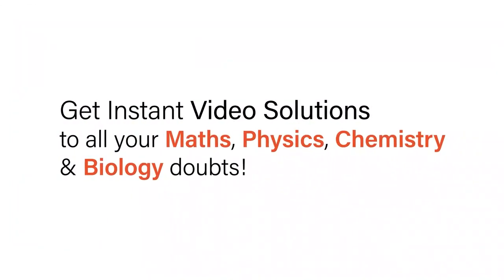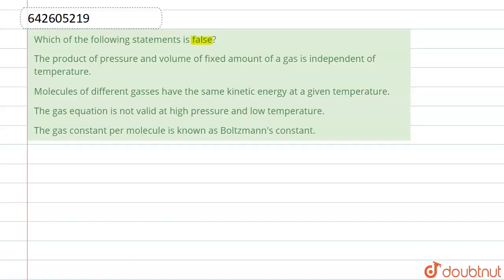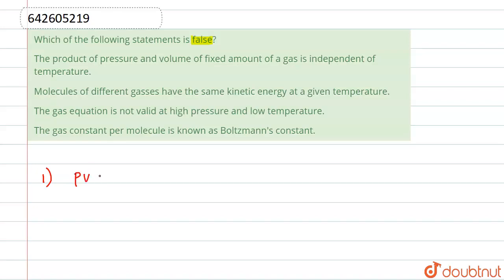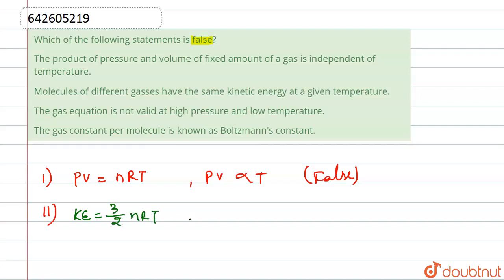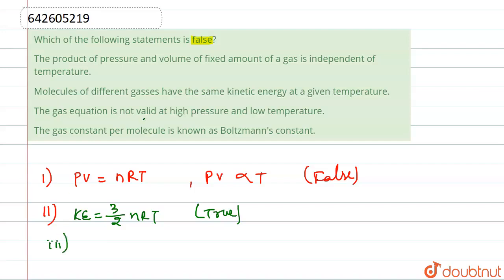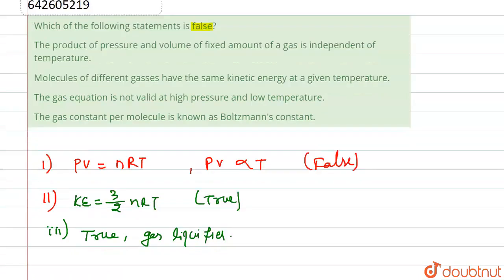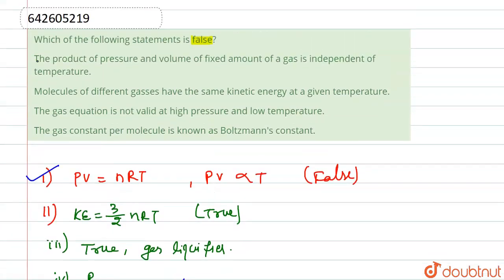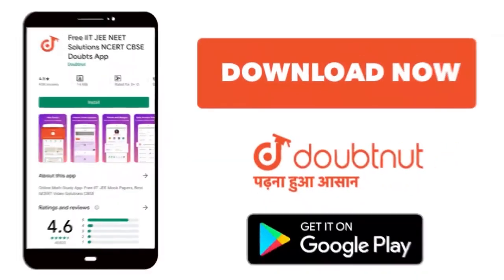Which of the following statements is false? | 11 | GASEOUS STATE | CHEMISTRY | NARENDRA AWASTHI ...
Which of the following statements is false?
Class: 11
Subject: CHEMISTRY
Chapter: GASEOUS STATE
Board:IIT JEE

👉 Have Any Query? Ask Us.